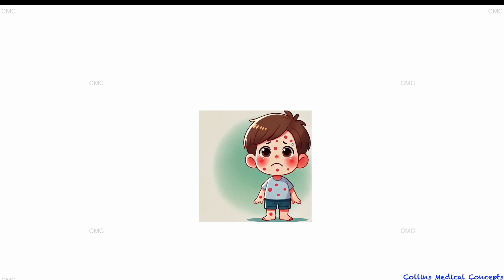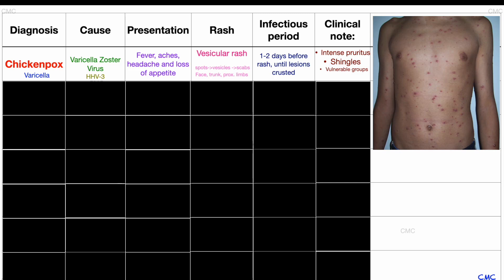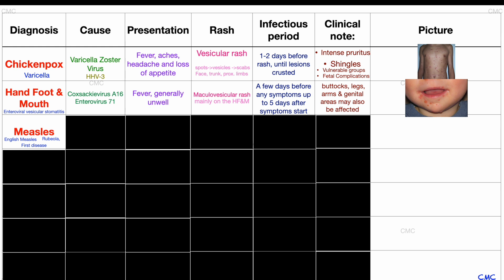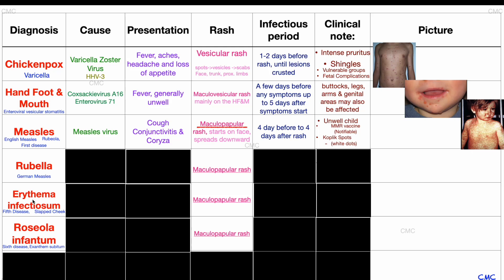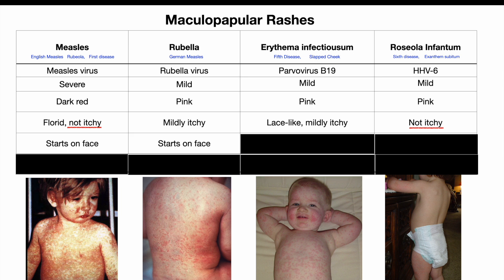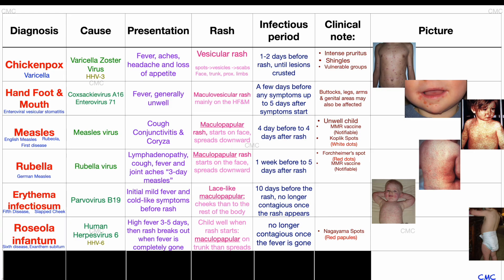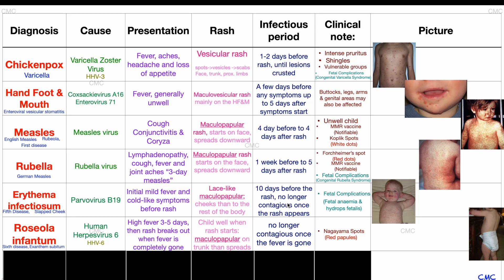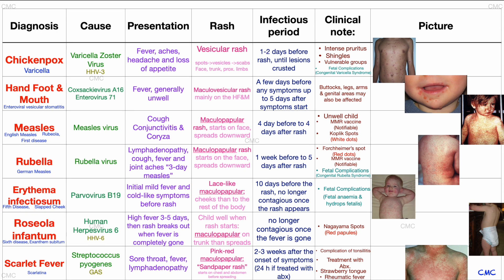Childhood Rashes Made Simple | 7 Must-Know Exanthems: Signs, Causes & Clinical Pearls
Learn how to confidently recognise and differentiate the 7 key childhood rashes every healthcare professional should know: Chickenpox, Hand-Foot-and-Mouth Disease, Measles, Rubella, Erythema Infectiosum, Roseola Infantum and Scarlet Fever.

This concise yet comprehensive video breaks down:
🔹 Rash appearance and distribution
🔹 Causative organisms
🔹 Infectious periods
🔹 Classic clinical features
🔹 Exam tips & real-life clinical relevance

We’ll also build a summary table together to use as a quick-reference tool for exams and clinical practice.

📷 Image Sources:

Images used are from NHS websites or public domain sources via Wikipedia.